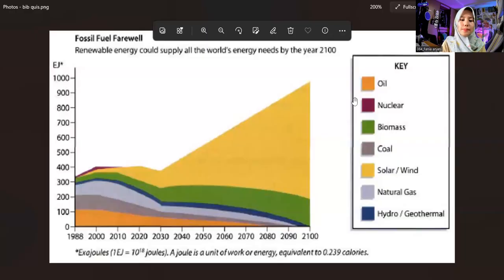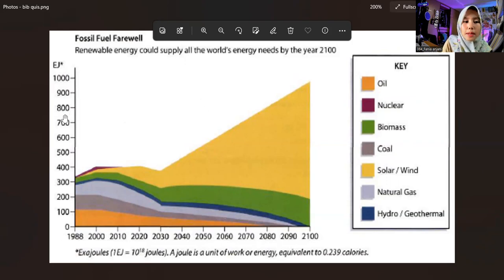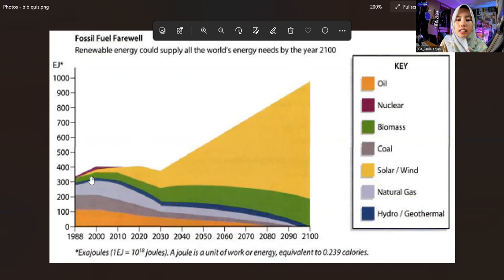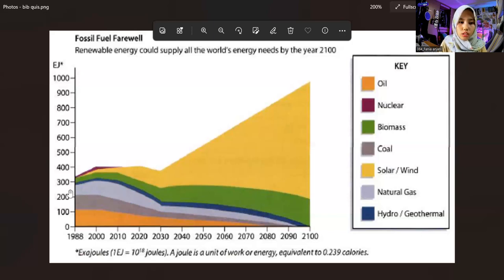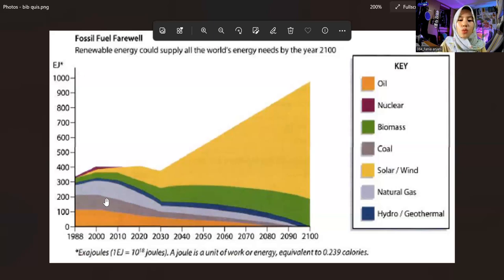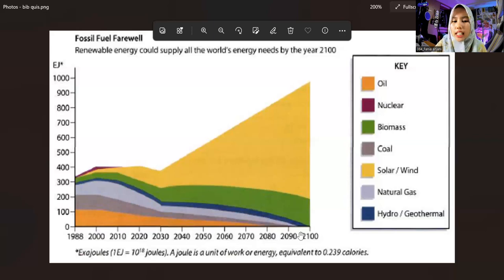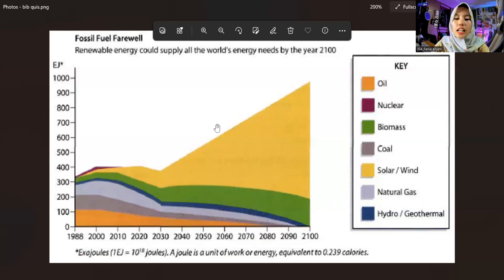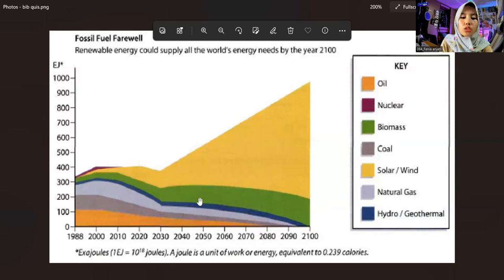Fania Anjani_2111031084_Quiz 1 BIB Akt A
We use air every day, but did you know that there are several components to air quality?!, here's an explanation of air quality.

Name     : Fania Anjani Suharjo
Class      : Business English Accounting A
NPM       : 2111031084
Lecturer : miss Sri Ningsih

note: this assignment is prepared to fulfill the business english quiz